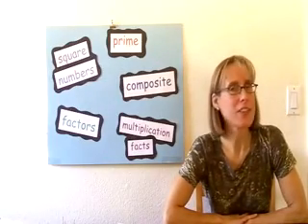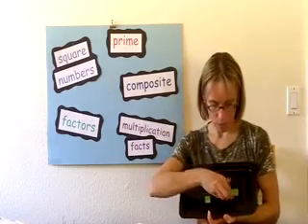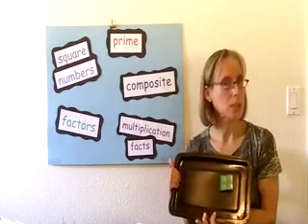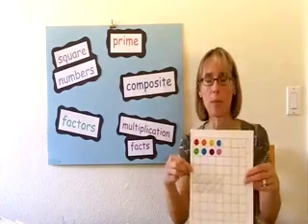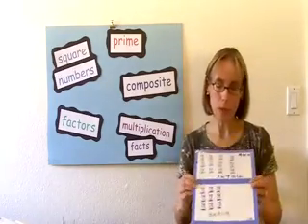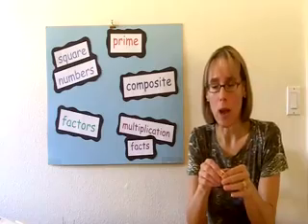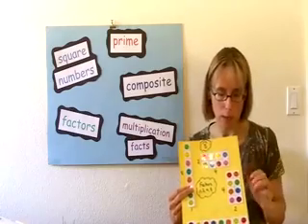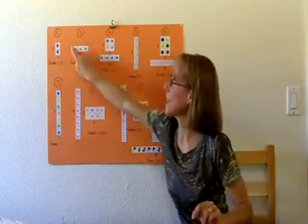Using Rectangular Arrays to Teach Multiplication P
TeacherTube User: Karynhodgens

See how simple objects like tiles stickers rubber stamps dice and graph paper help teach students important concepts in number theory factors primes composites and square numbers...not to mention the great reinforcement of multiplication facts. Grades 2  5